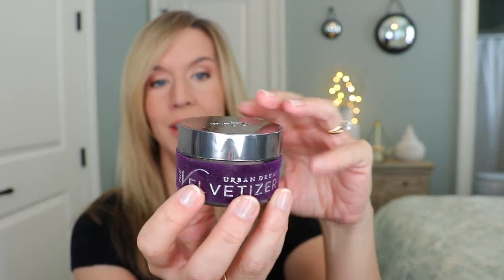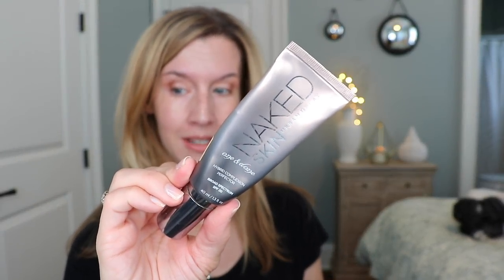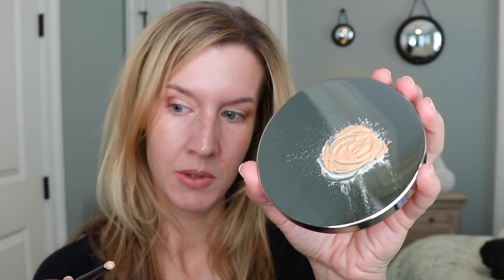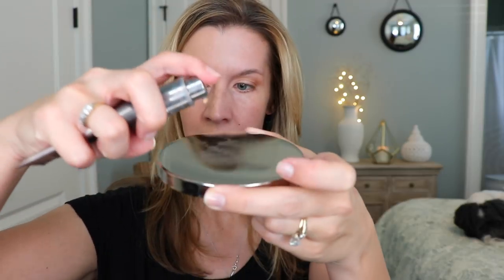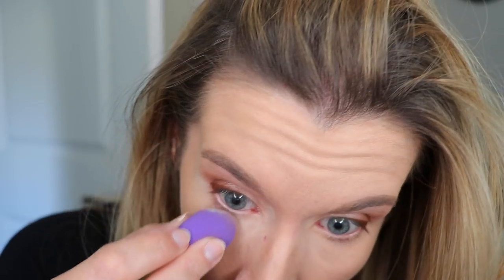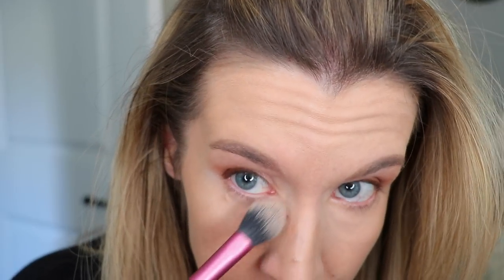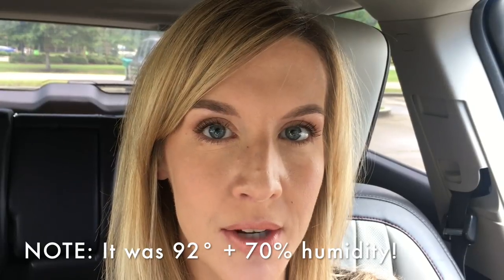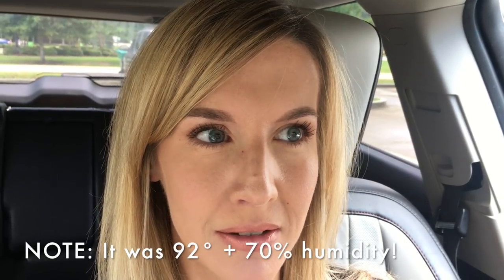Urban Decay Velvetizer REVIEW | Is it Magical? Will ANY POWDER give the SAME Result?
Hi everyone! Welcome to my Urban Decay Velvetizer review and comparison! Today I'm doing an Urban Decay foundation first impression looking at the new Urban Decay Velvetizer mix in medium. Is it truly the perfect mattifying powder for oily skin that will prevent oily makeup cake face? In this foundation wear test, I compare it with W3ll People Bio Brightener Powder to see if Velvetizer is truly amazing  or if any translucent powder will work this magic. I hope you find this helpful!

Urban Decay Velvetizer at Sephora
at Urban Decay
W3ll People Bio Brightener Powder at Target
at DermStore
Urban Decay One and Done at Sephora
at Ulta
BareMinerals Serum Concealer
Charlotte Tilbury Bronze & Glow
MAC Melba blush
Eyeliner: NARS Galapagos
Eyes: Charlotte Tilbury Beauty Glow Palette
Maybelline Colossal Mascara
Lips: MAC Shy Girl

🔹FOUNDATION MATCHES🔹
Tarte Clay Stick - Med. Sand
Hourglass Vanish - Buff
Milani Conceal + Perfect 2 in 1 - 03
Neutrogena Hydro Boost - 60
It Cosmetics CC Cream - Light/Medium
Maybelline Dream Cushion - 30
Chanel Perfection Lumiere Velvet - B20 / B30 (depending on time of year)
Tarte Rainforest of the Sea - Light Sand
Shiseido Synchro Skin - Golden 3

🔹OTHER FAVE SITES🔹

~A lot of work goes into hunting down products and providing the links. I do make a few cents any time you click on the shortened Magic Links listed above if you buy from them. Full disclosure!!•

Unless stated otherwise, I purchase all of the items shown in my videos. ALL thoughts and opinions are my own and always 100% honest. I will never recommend anything to you that I don’t believe in wholeheartedly.